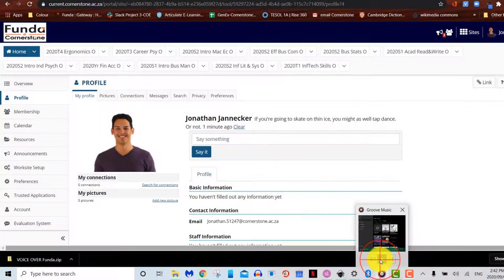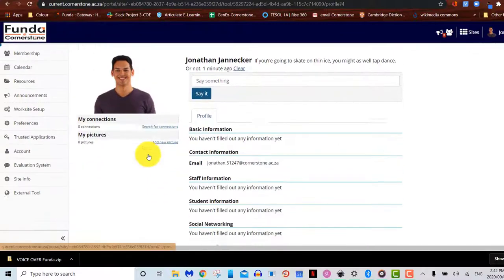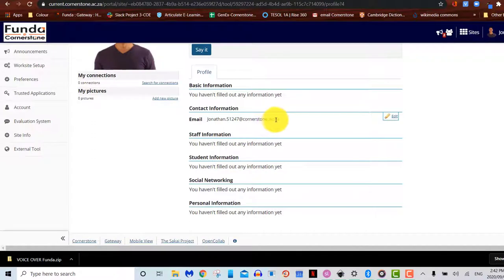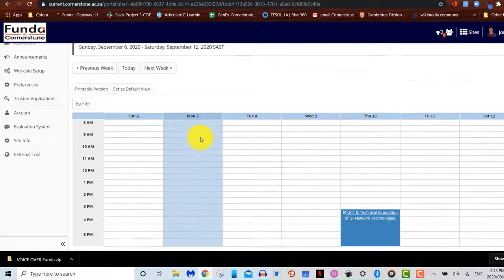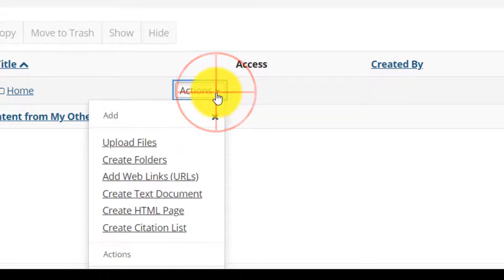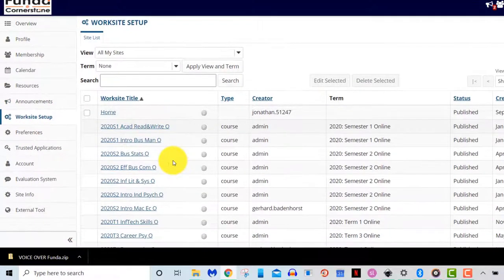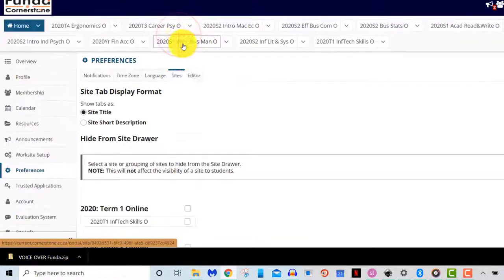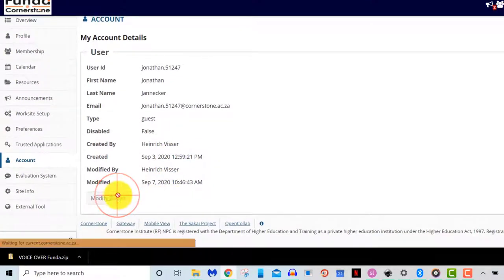Home Screen: Menu Tools on the left